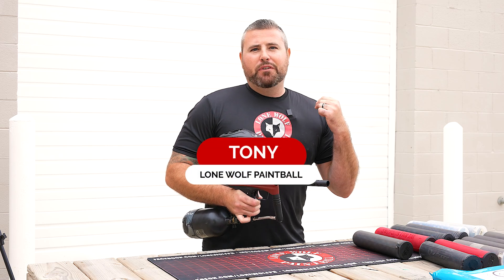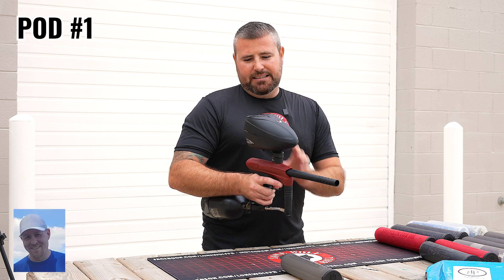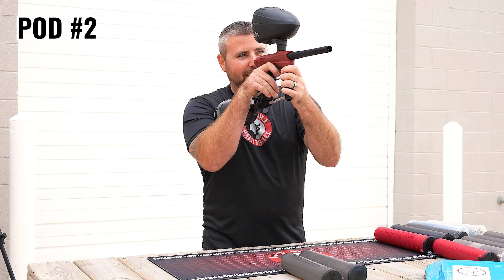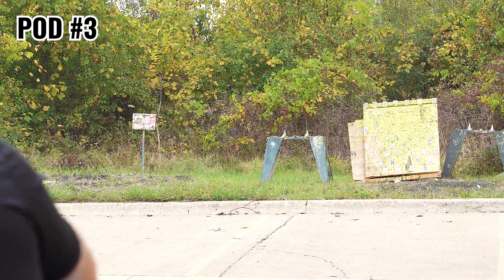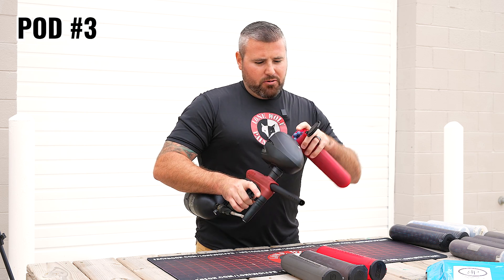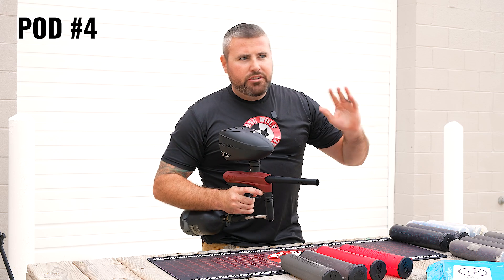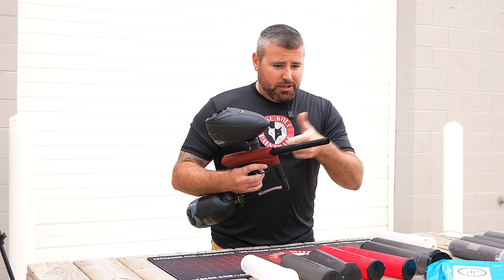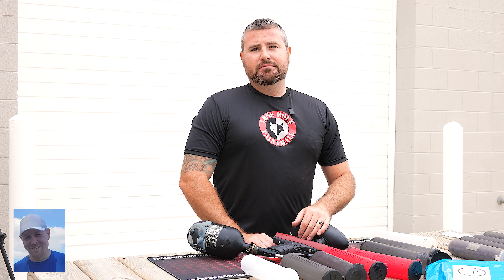GOG eNMEy Efficiency Test - Beginner Paintball Marker | Lone Wolf Paintball Michigan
GOG eNMEy Efficiency Test - Beginner Paintball Marker
Tony tests how efficient the GOG eNMEy beginner paintball marker is. How many pods will it handle on 1 tank fill.

00:00 Intro
00:29 68/4500 Tank
00:32 PB Swag Bag
00:55 Pod #1
01:00 Mark Estimate on Number of Pods
01:44 Pod #2
02:30 Pod #3
03:20 Pod #4 and Air Check
04:07 Pod #5
05:03 Pod #6
05:53 Pod #7 and Air Check
06:52 Pod #8
07:41 Closing